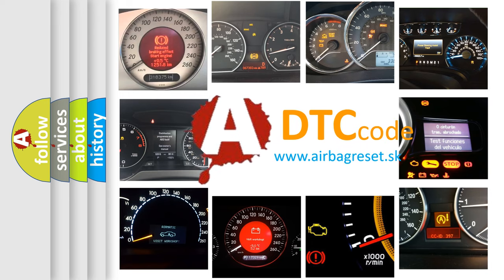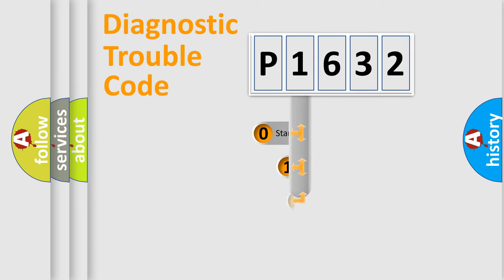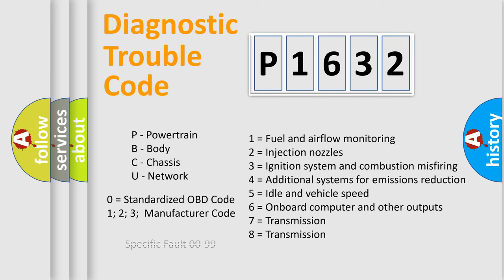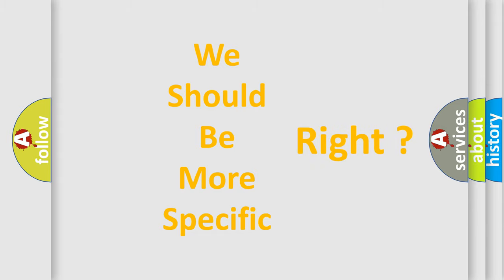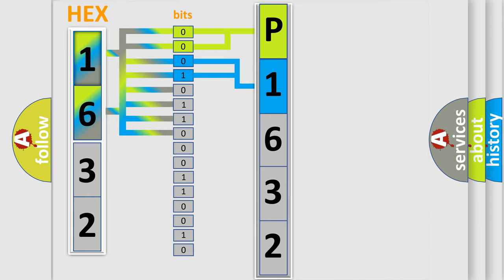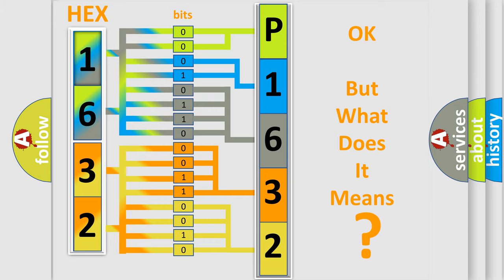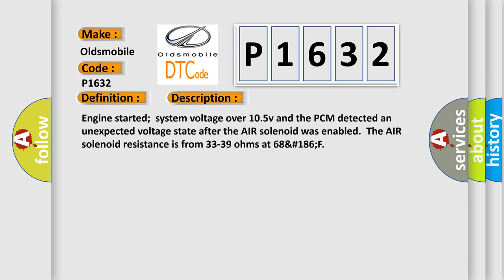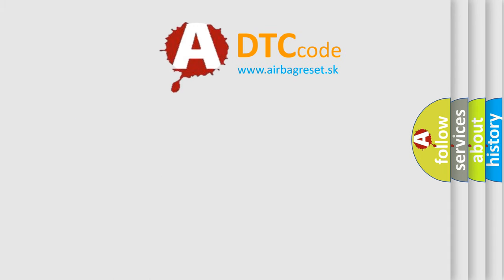DTC Oldsmobile P1632 Short Explanation